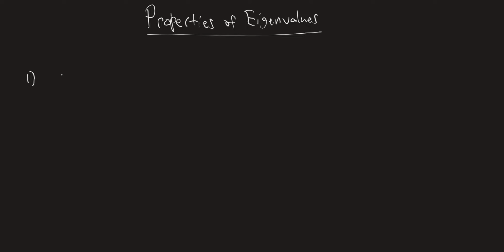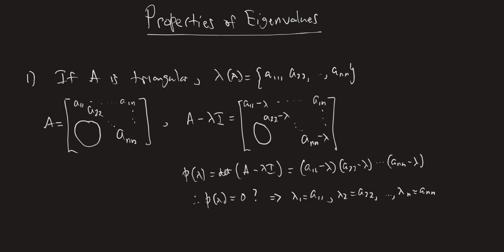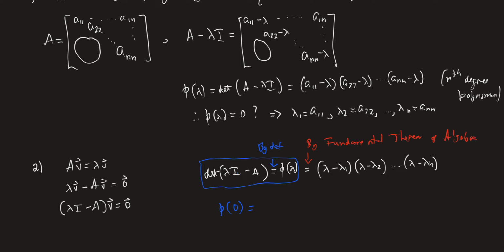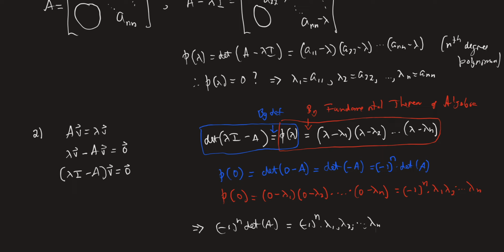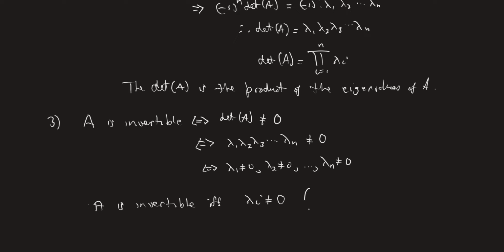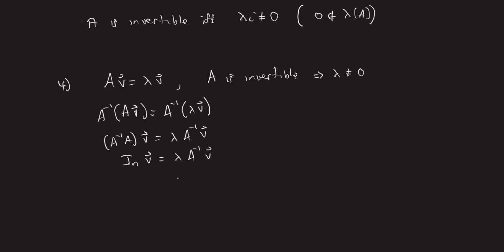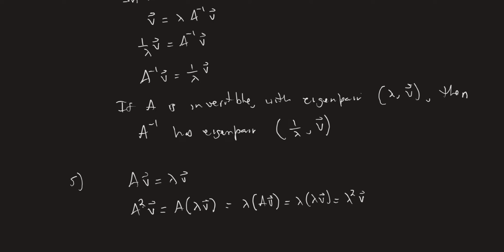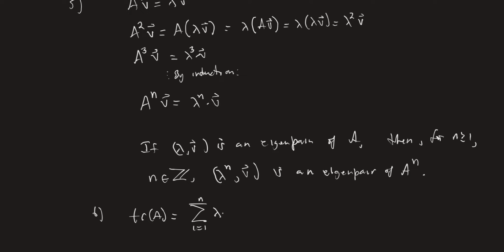57 Properties of Eigenvalues